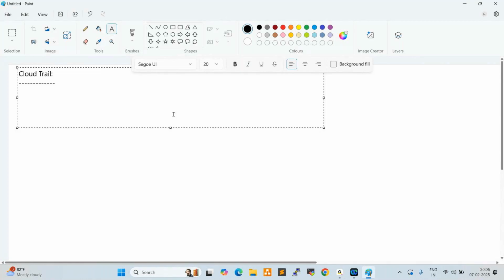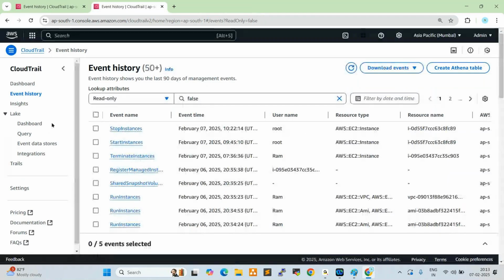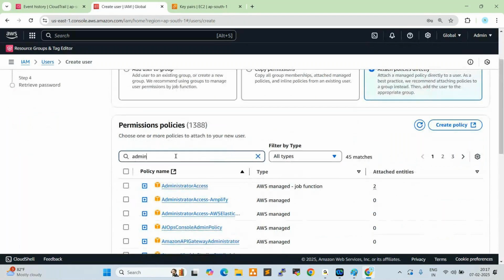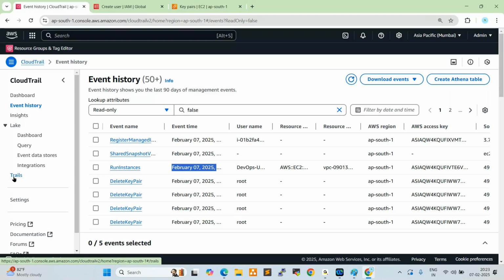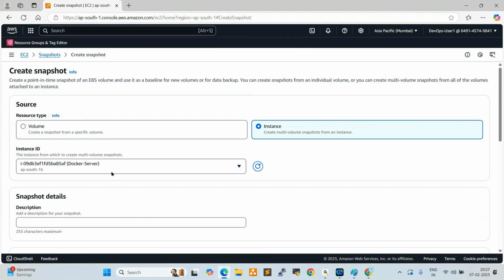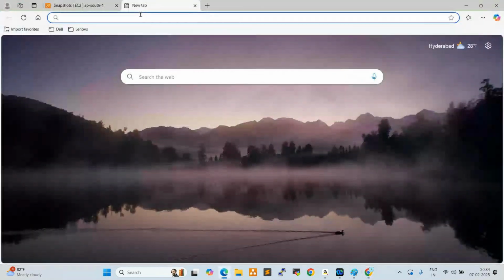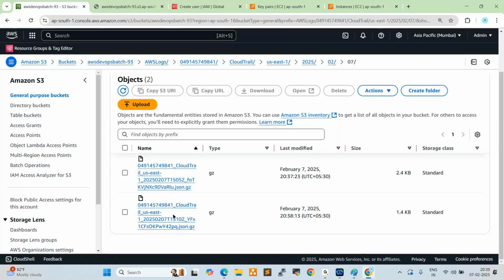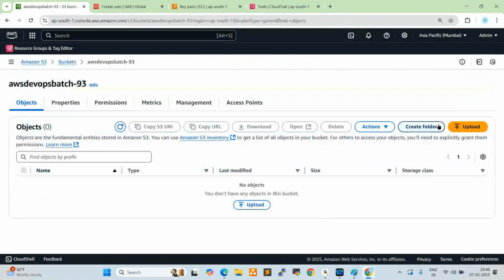Session20 AWS Session12